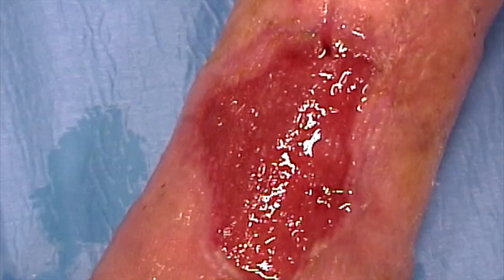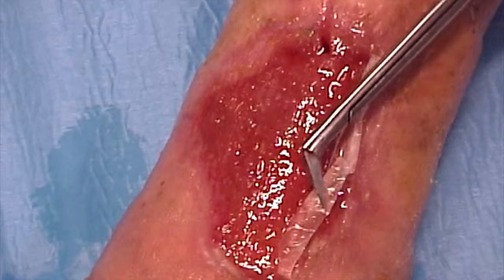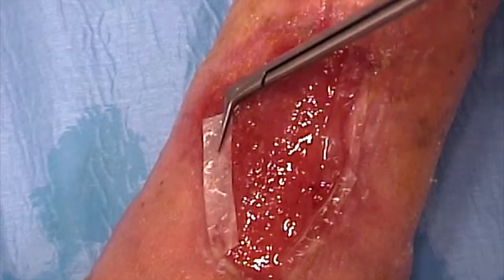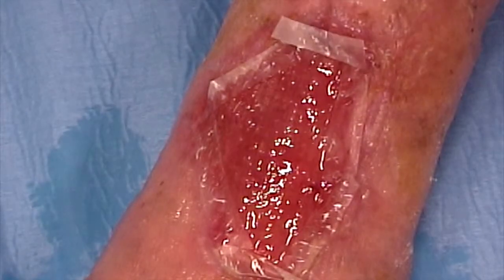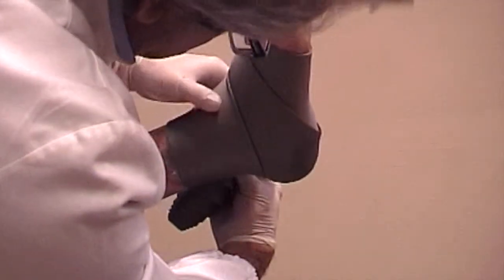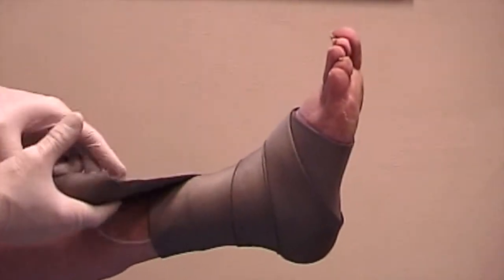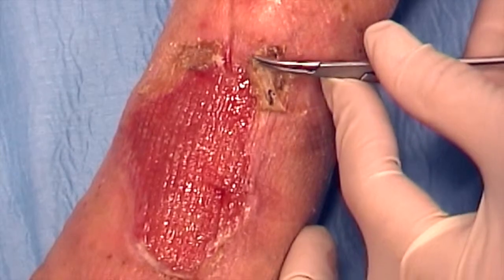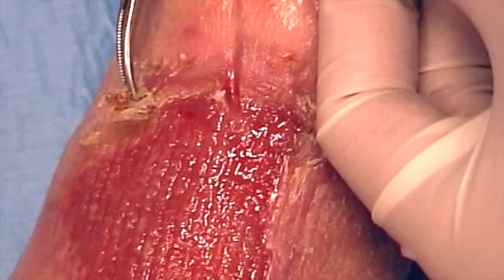TREATMENT OF SKIN ULCERS - Application of collagenic membrane GENIX EGI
Application of collagenic membrane GENIX EGI for the Treatment of skin ulcers